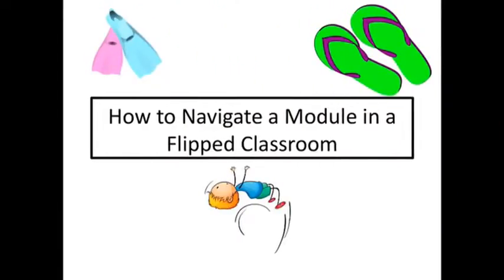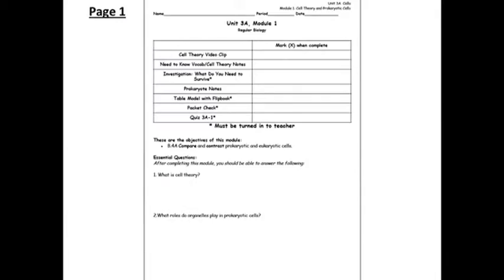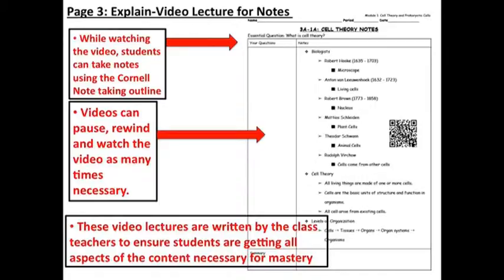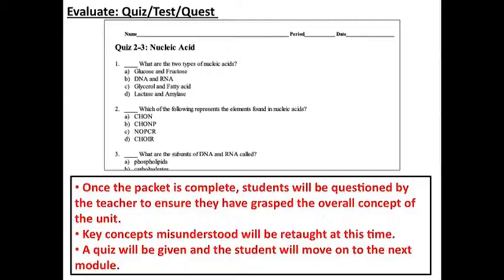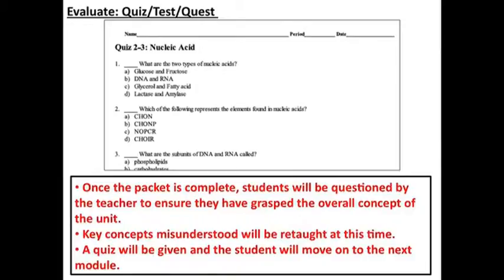Why Flipping?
This explains why Seguin High School science classrooms flip and how it works!